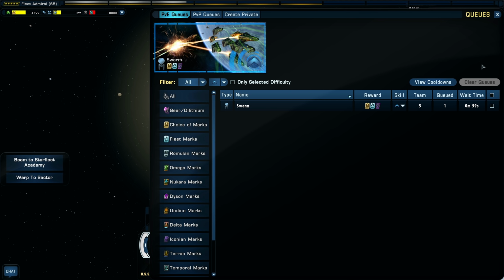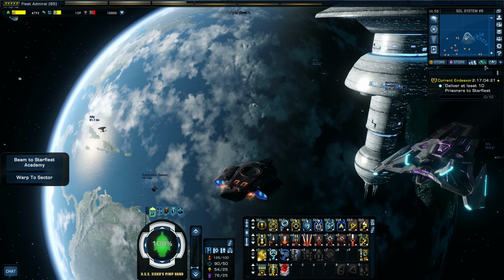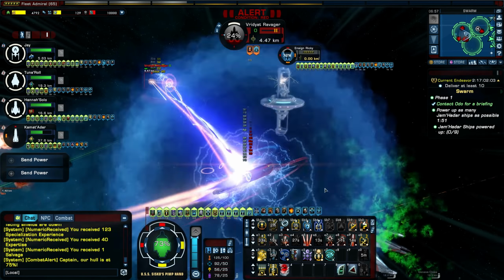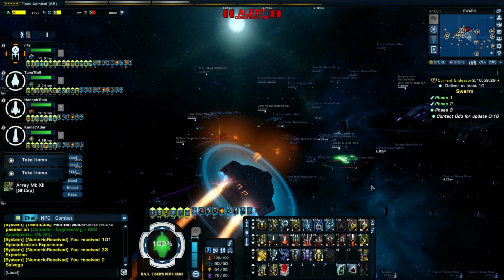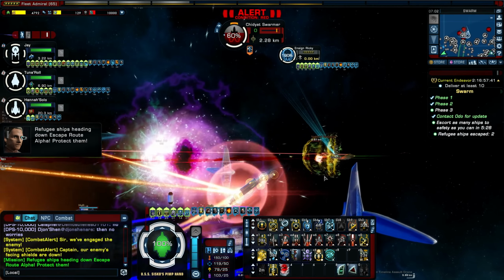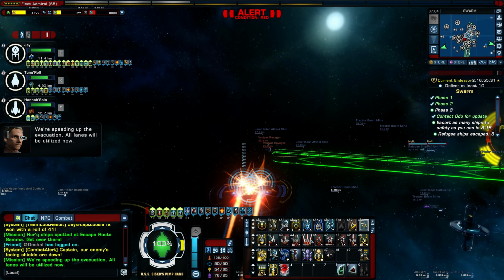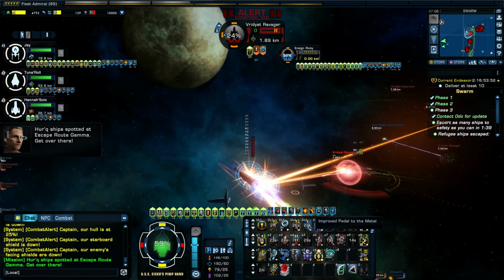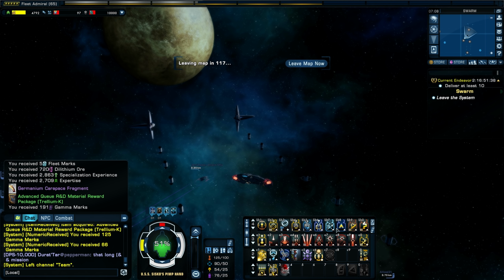Star Trek Online - The Swarm - Advanced Difficulty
I have played "The Swarm" on normal difficulty already, now I will play it on the more difficult advanced difficulty in Star Trek Online's new expansion Victory is Life!